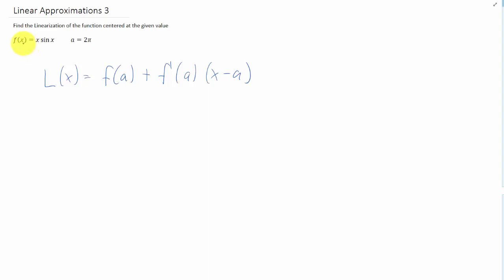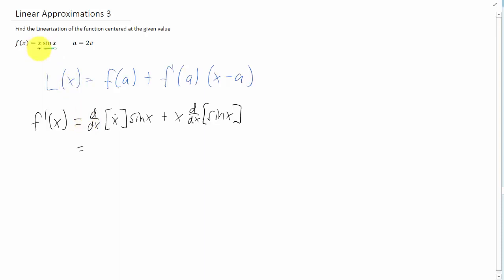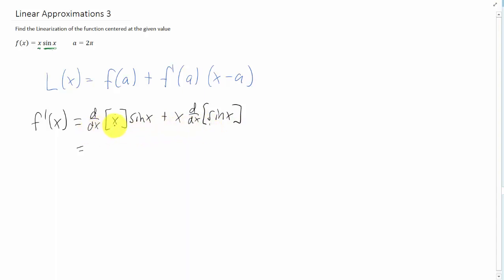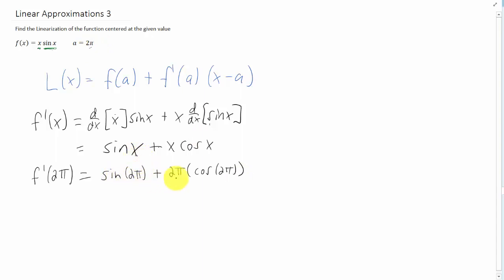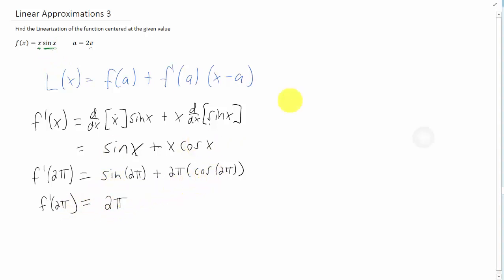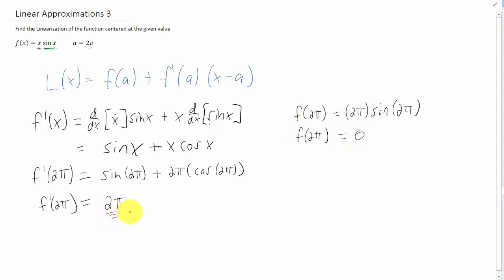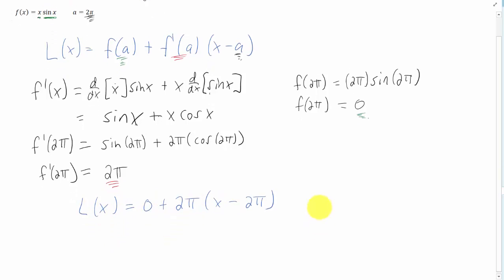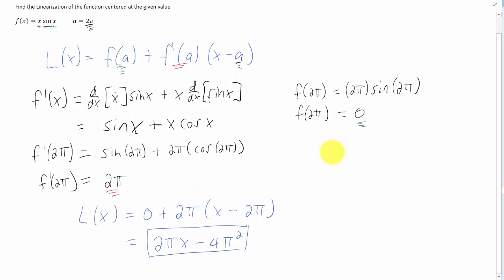Linear Approximation 3: f(x)=xsinx, a=2pi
Need to find the the linearization of f(x)=xsinx? That's product rule practice!